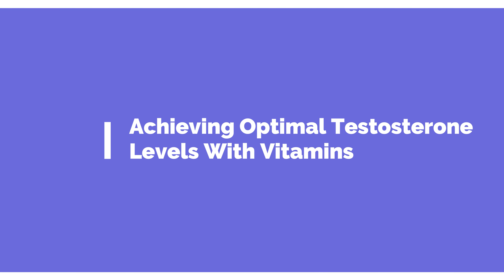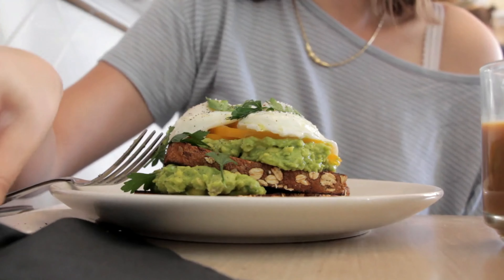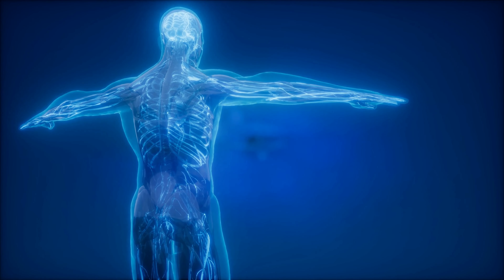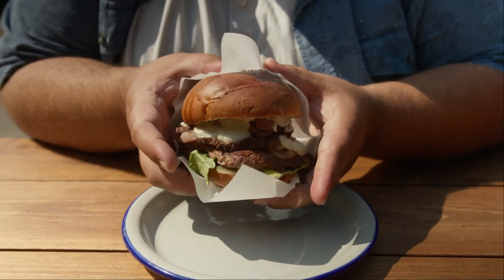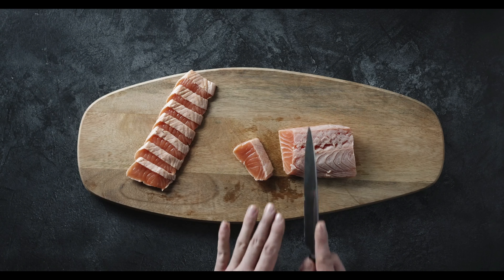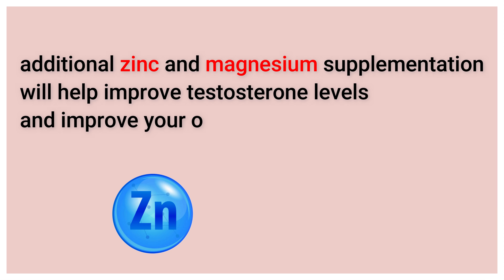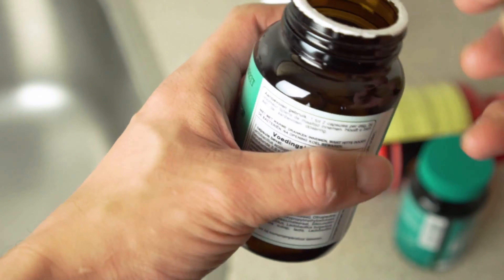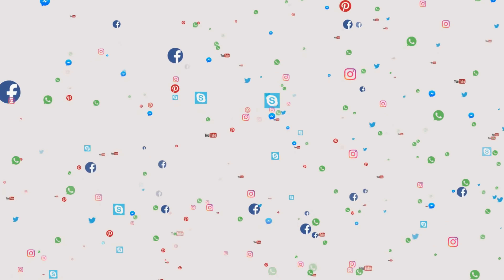Top 8 Vitamins To Boost Testosterone Tested!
Are you looking for ways to naturally increase your testosterone levels? In this video, I'm going to show you the Top 8 Vitamins To Boost Testosterone Tested! and help you get the results you've been looking for.

Increase your testosterone levels today and take control of your
health!
We want to keep creating research-based, informational videos for you. So if you got value from this video and would like to get more out of it, you can send us a "Super Thanks" by clicking the "Thank you" button below the video. We appreciate it very much. Thank you! :)

One of the easiest ways to increase natural testosterone production is to correct a deficiency of essential vitamins and minerals. Both food and supplementation, such as a once-daily multivitamin, can provide the vital micronutrients you need to boost testosterone production and improve overall vitality, libido, strength, and body composition.

Testosterone deficiency affects 10-40% of the world's population and is known to increase with age, with an exponential rise in men and women between the ages of 45-50. Improving your micronutrient intake by eating more fruits, vegetables, and supplements can help you increase your natural testosterone production and correct vitamin and mineral deficiencies.

Follow the video to know me: Top 8 Vitamins To Boost Testosterone Tested!

ICON:
Flaticon.com